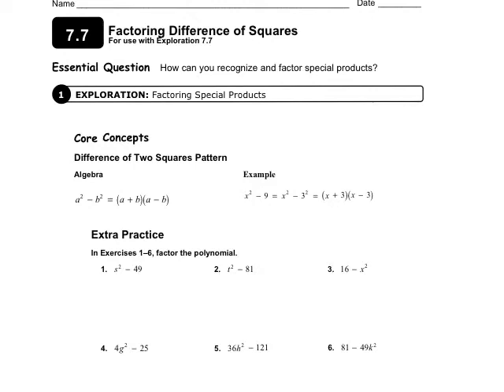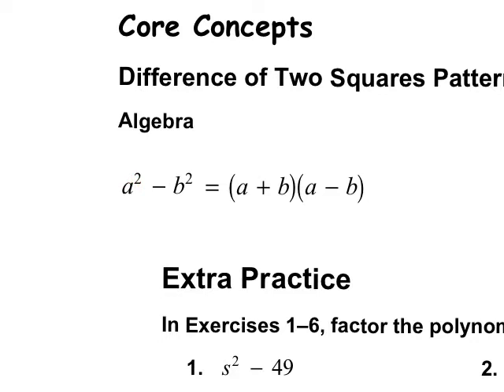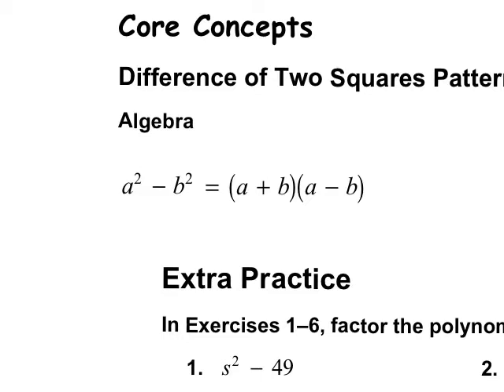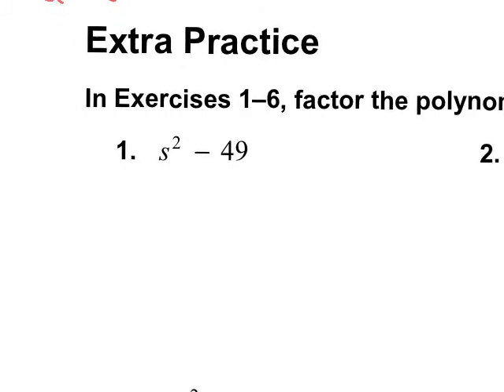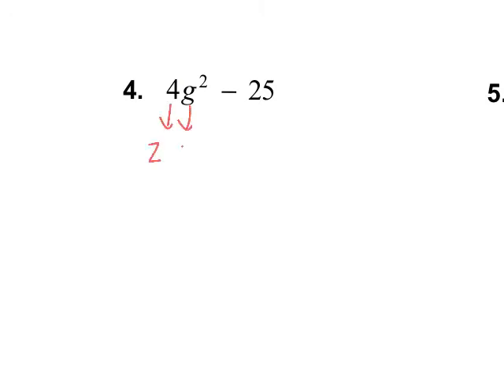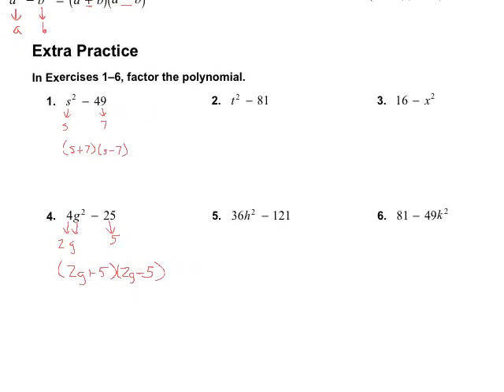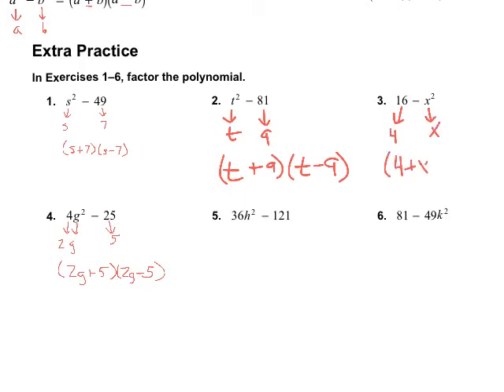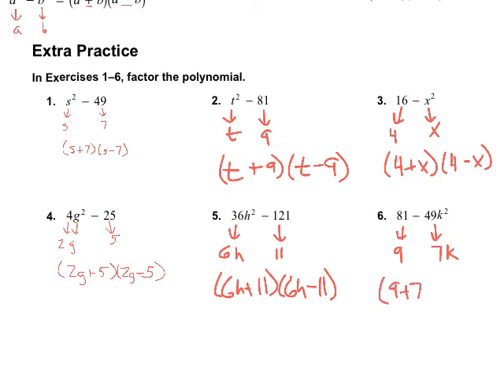Craw - SS 6A Notes